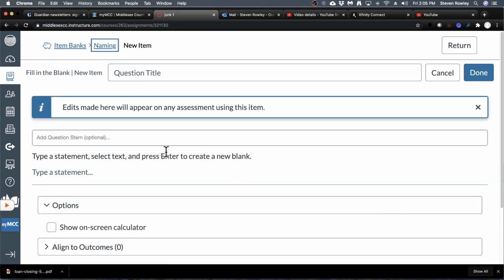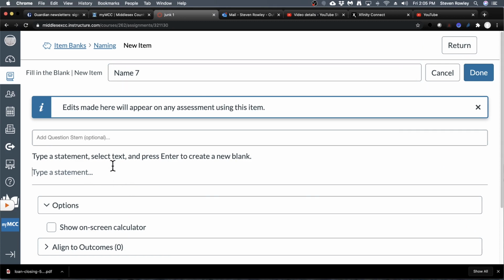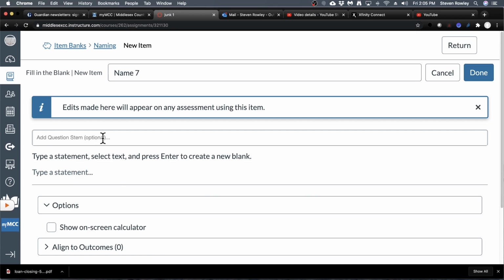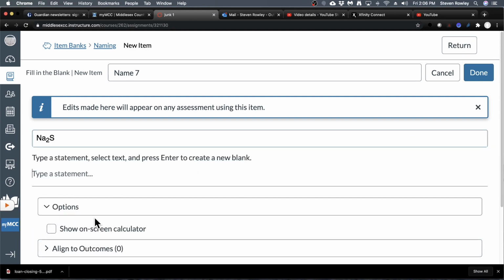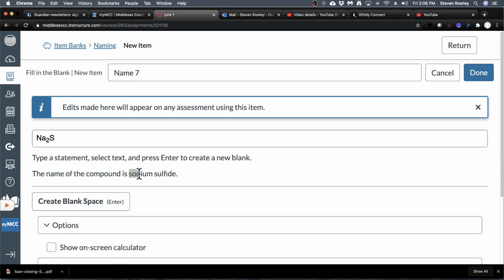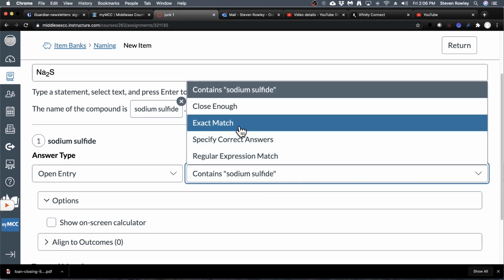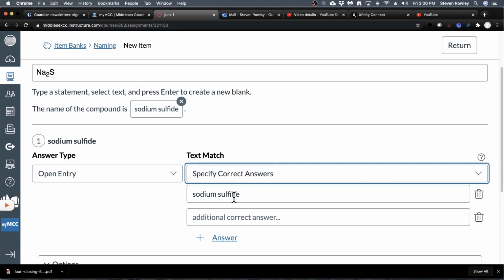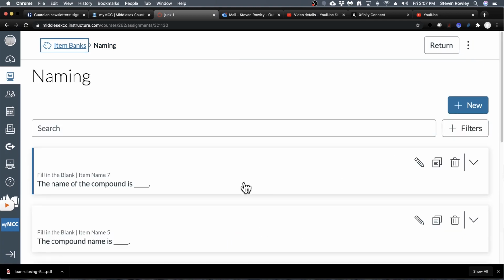Make a Canvas New Quiz Compound Naming Question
How to use Fill in the blank questions in New Canvas Quizzes to ask naming chemical compound questions.